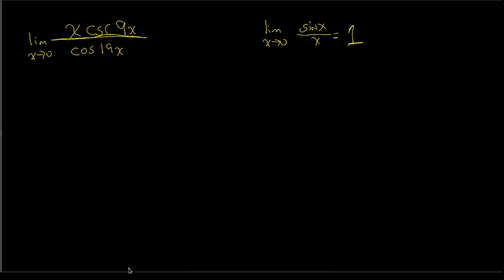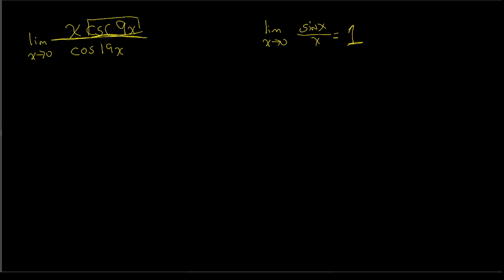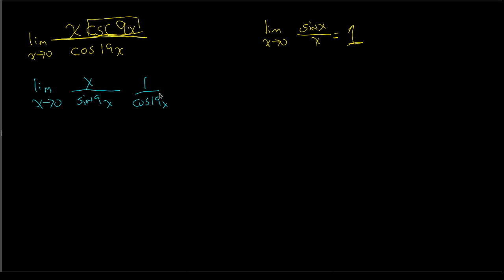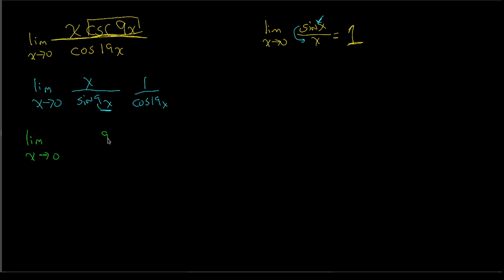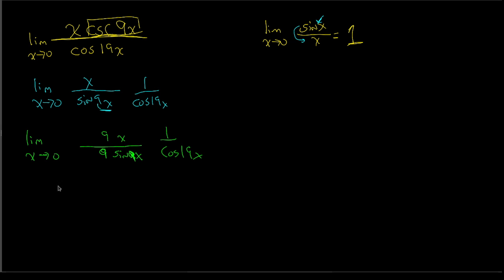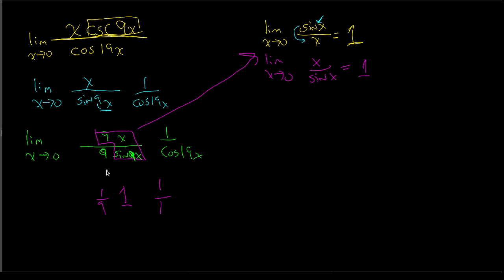Homework Section 2.4 Example Problem limit as x goes to 0 of (sin x)/x